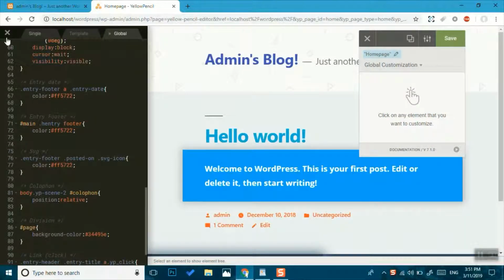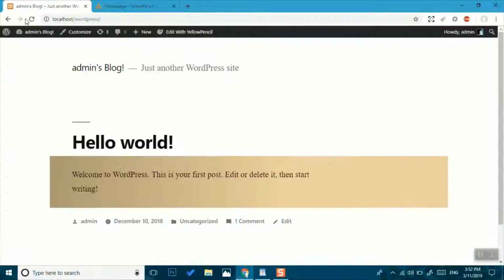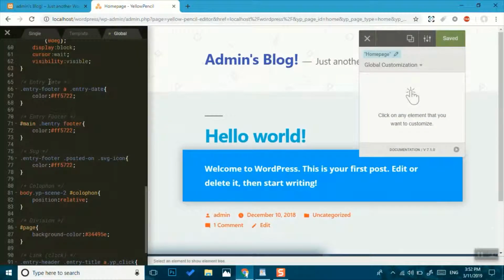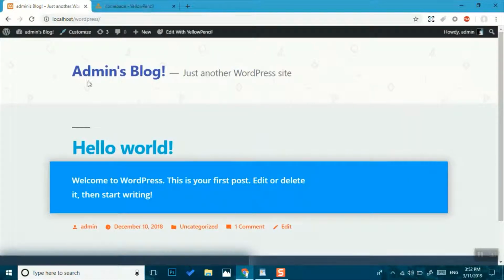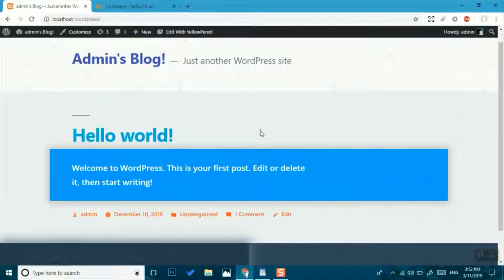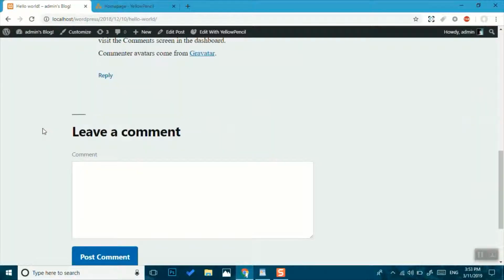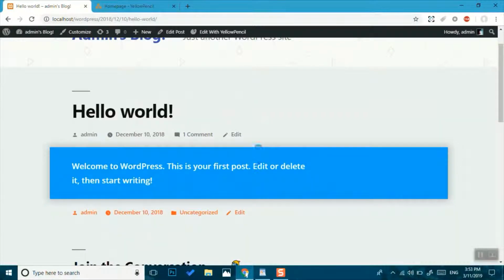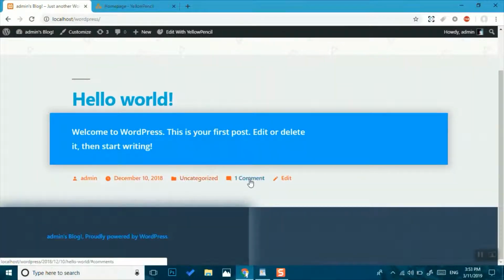Adding Styles to All Pages from single page design : CSS : using single, global and template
Complete Yellow Pencil CSS tutorial !

Please don't download NULLED / Free plugins